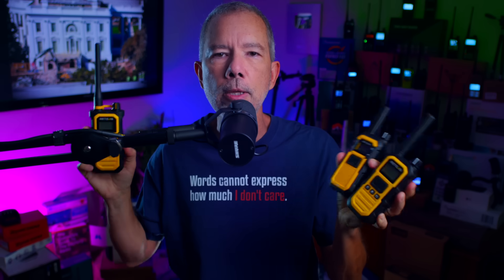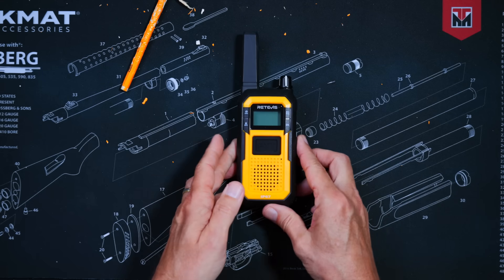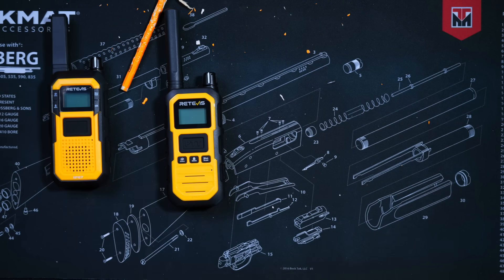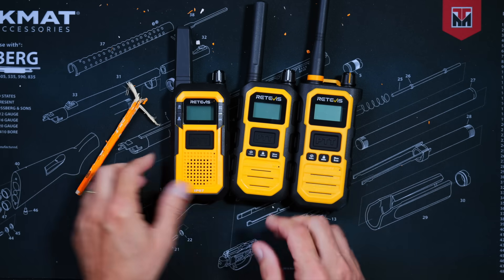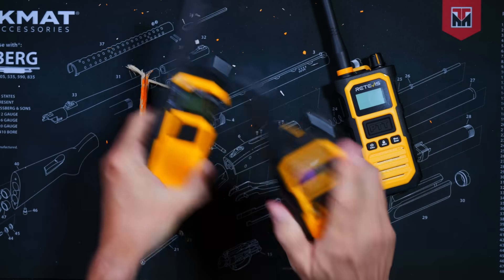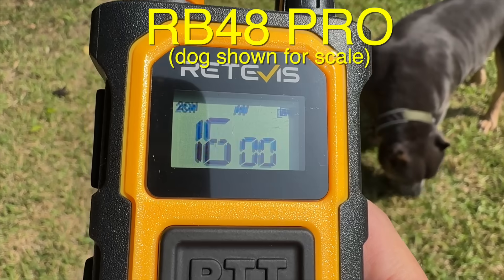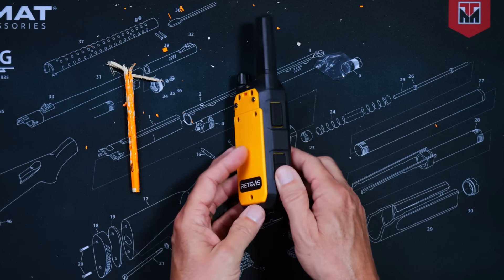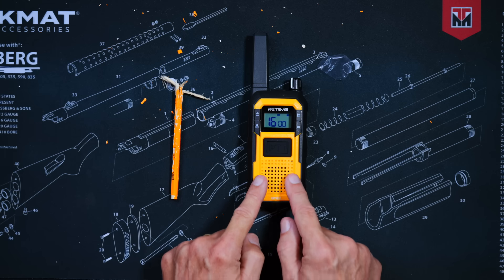Retevis RB48, RB48 Plus & RB48 Pro Radios - The Retevis Line of Rugged FRS, GMRS & LMR Radios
You can get a Tupac of the Retevis RB48 FRS radio
I review the full line of Retevis tough, waterproof radios - The RB48 FRS radio, the RB48 Plus GMRS radio and the new Retevis RB48 PRO UHF Unlocked LMR radio. I test the power output of all of these HT radios, I compare their features, I explain what licenses you need to use each of these RB48 Radios and I very clearly explain who these walkie-talkie radios are meant for, and who should not buy these radios.
**Retevis sent these radios to me at no cost so that I could share them with you*